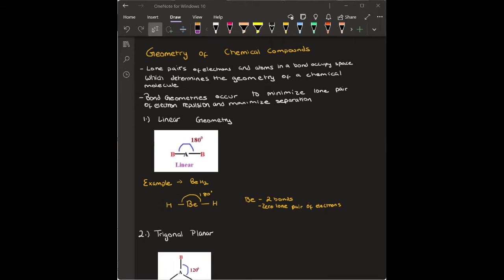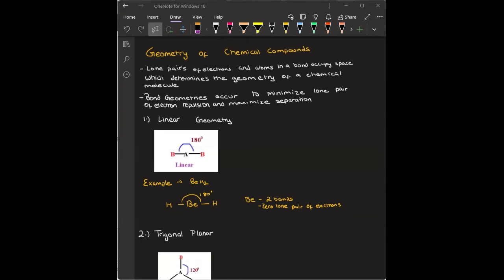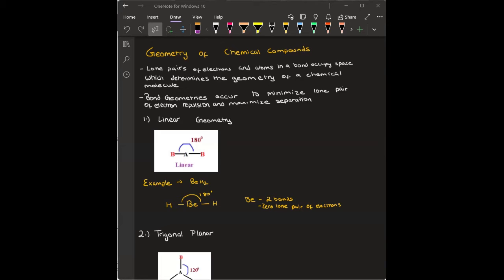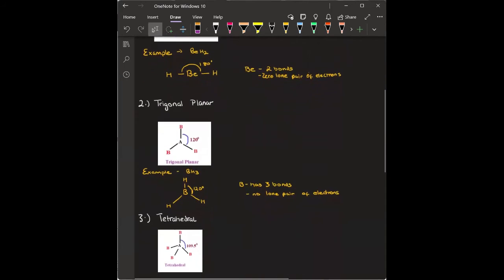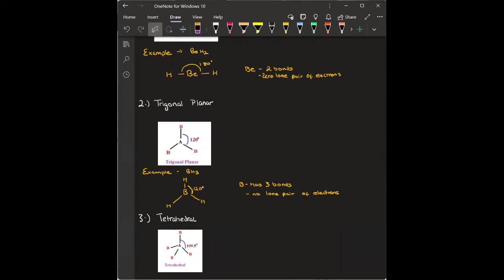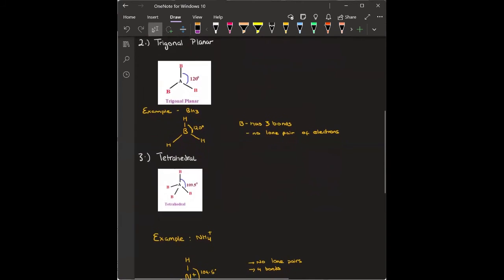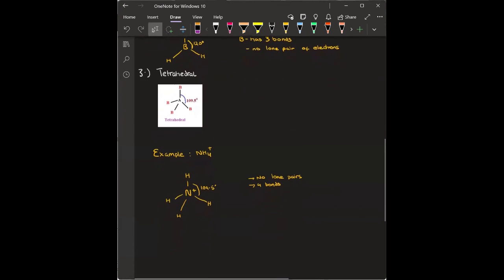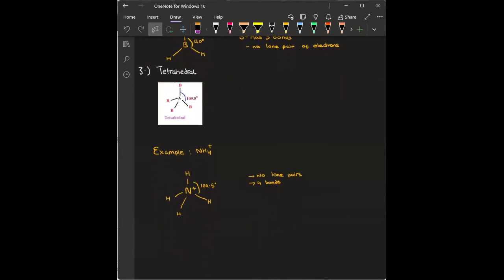Geometry of Chemical Compounds - HS